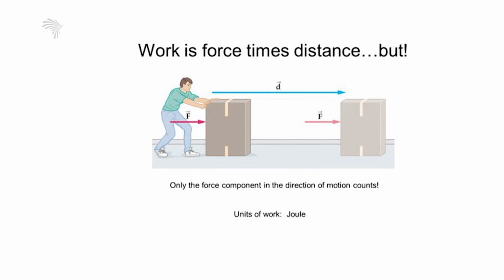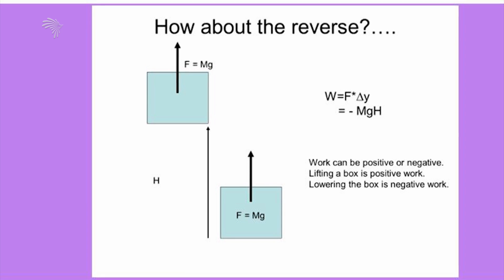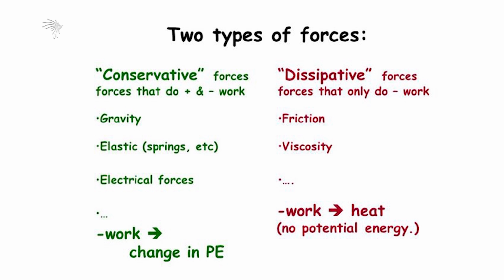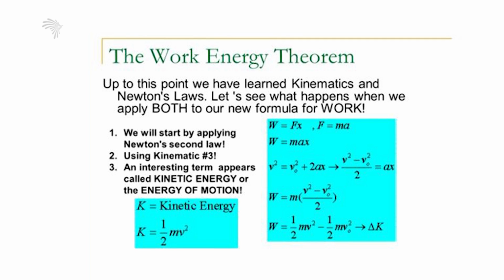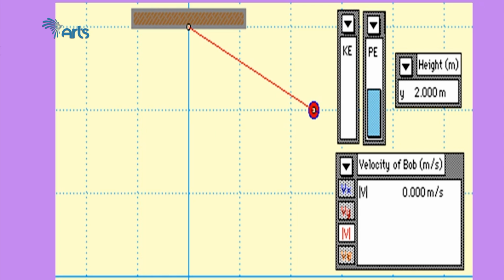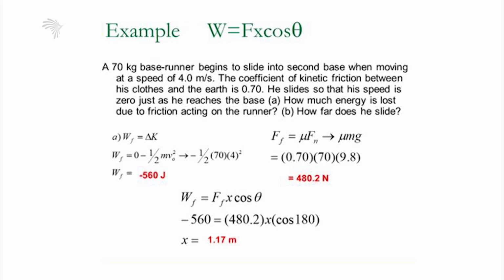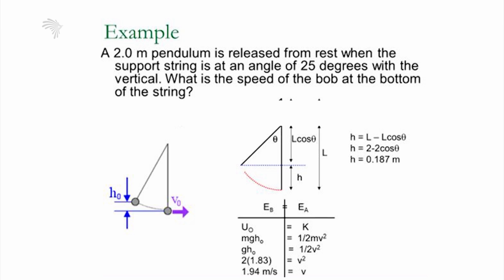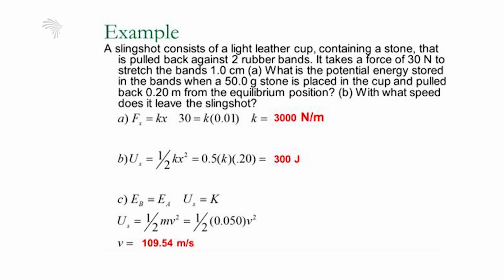Revision for Grade 11....Physics G-12/U5